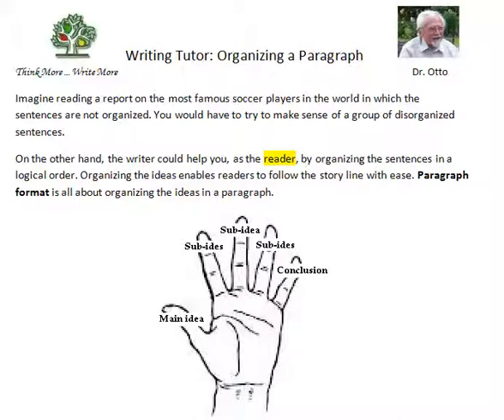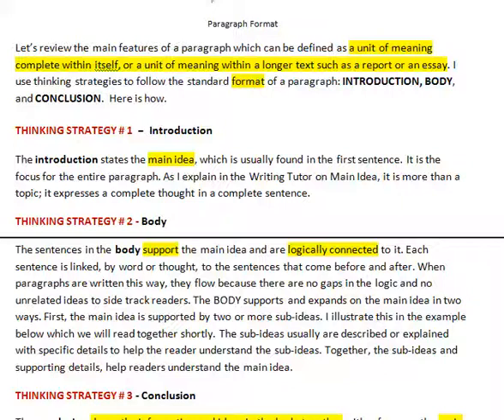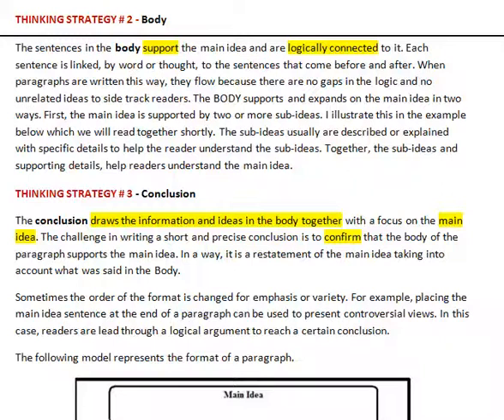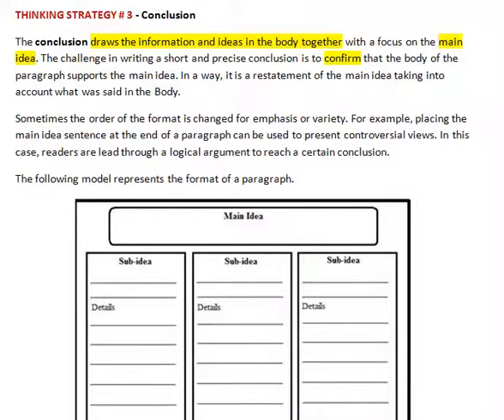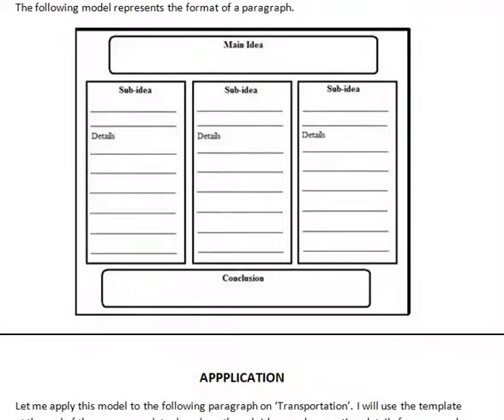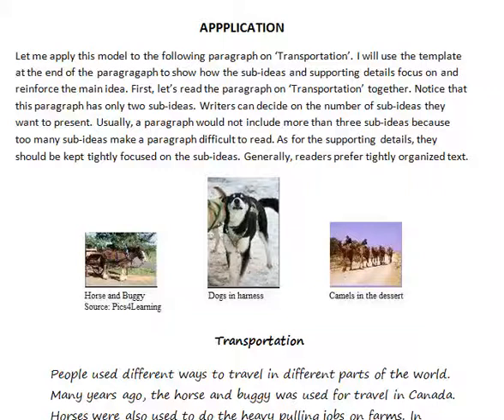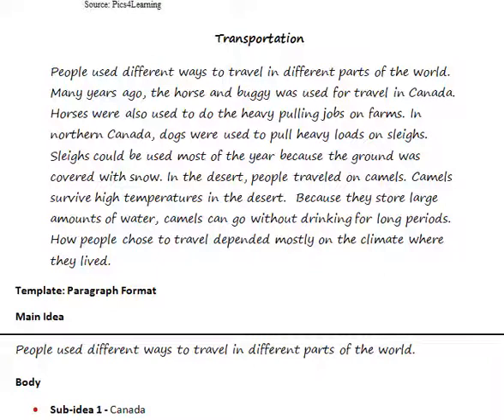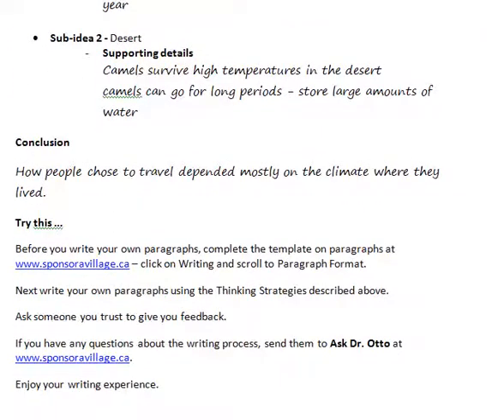Writing Tutor: Paragraph format